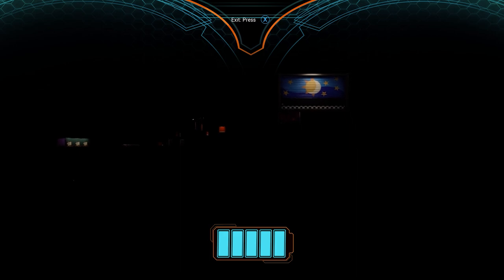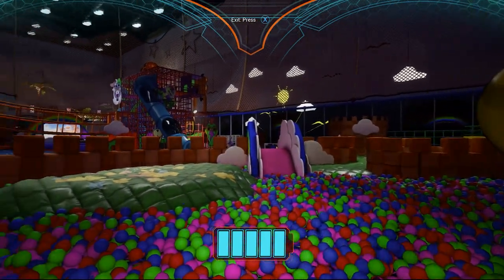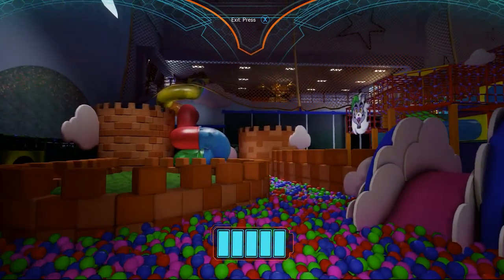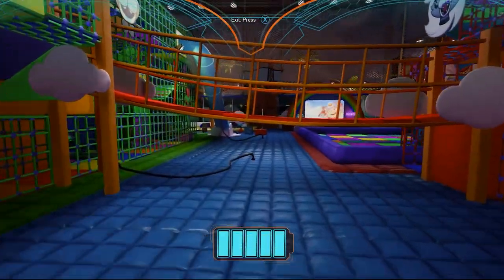How To Glitch Into Daycare When Banned On Five Nights At Freddy's Security Breach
In this video how to get into day-care when being banned on five nights at Freddy's security breach with Freddy.